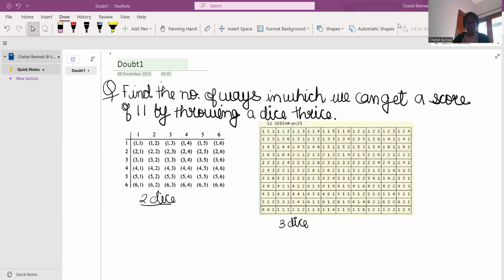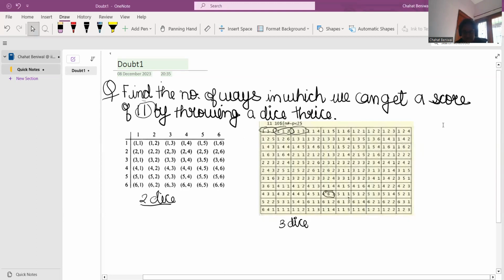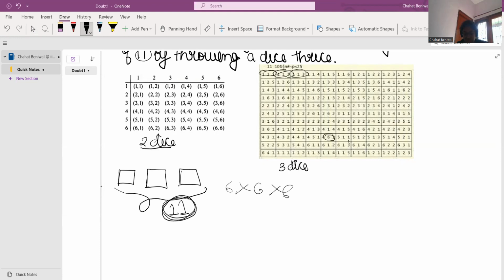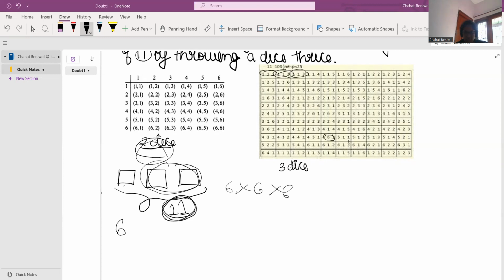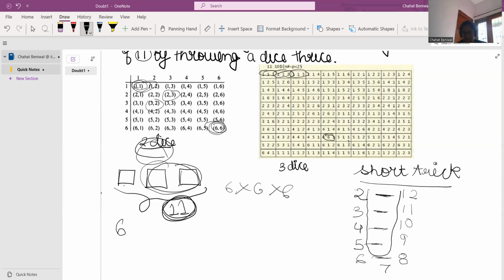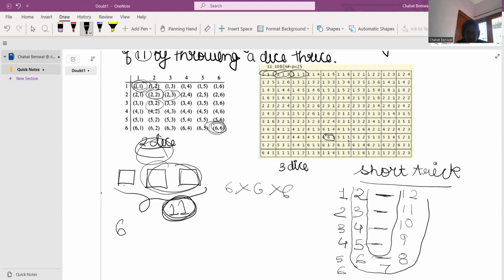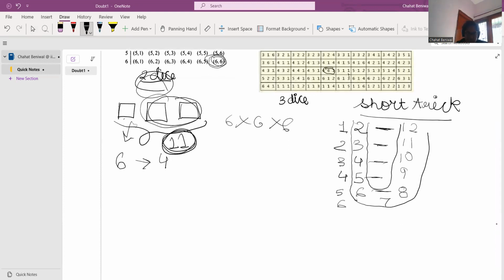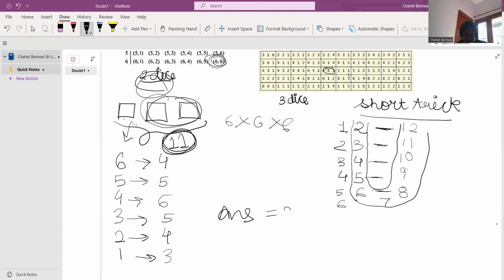3 Dice Problem - Doubt1